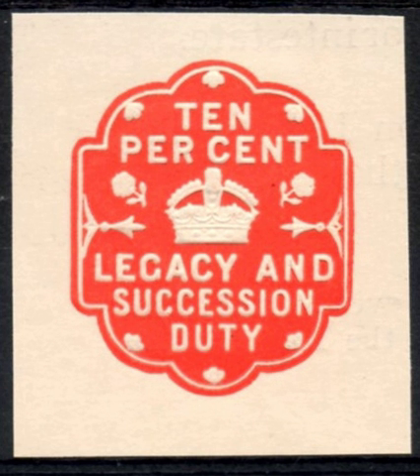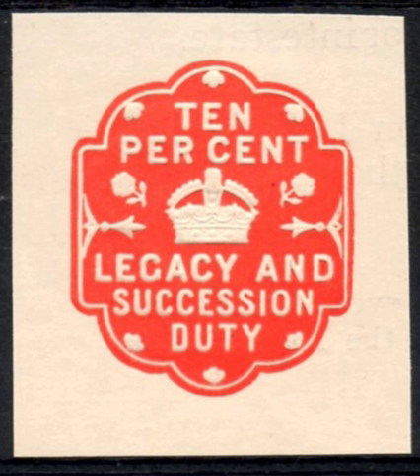Environmental tariff | Wikipedia audio article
00:00:30 1 International trade vs. environmental degradation
00:02:52 2 Early tariff implementation proposal
00:03:47 2.1 Doha Ministerial Declaration
00:04:46 2.2 Proposed International Pollution Control Index
00:06:44 3 Implementation problems and resistance
00:09:08 4 See also

- Socrates

SUMMARY
An Eco-tariff, also known as an environmental tariff, is a trade barrier erected for the purpose of reducing pollution and improving the environment. These trade barriers may take the form of import or export taxes on products that have a large carbon footprint or are imported from countries with lax environmental regulations.